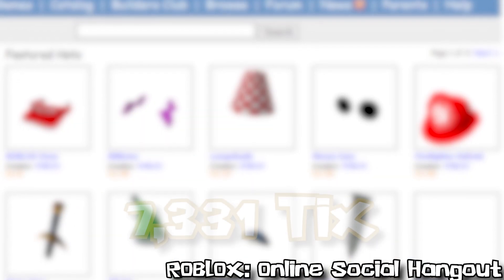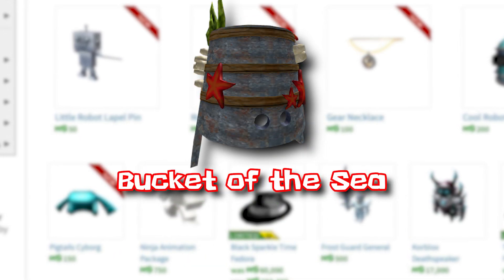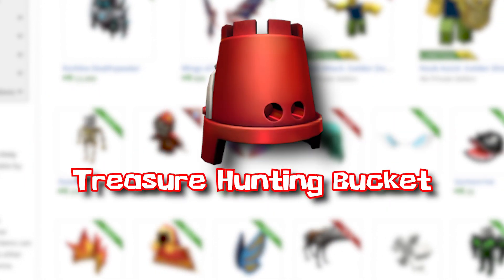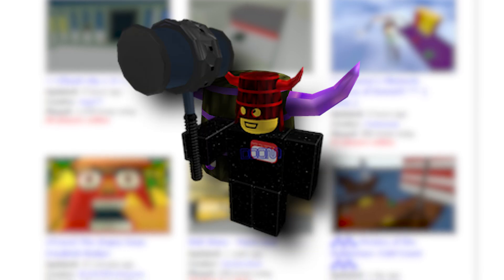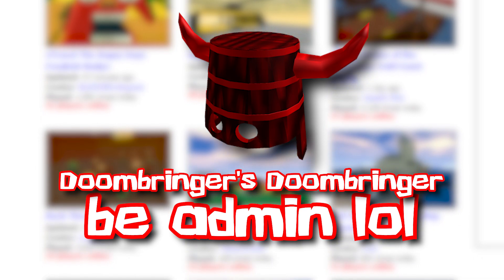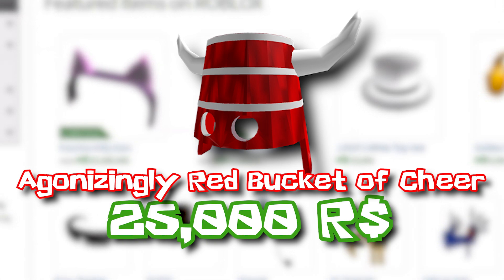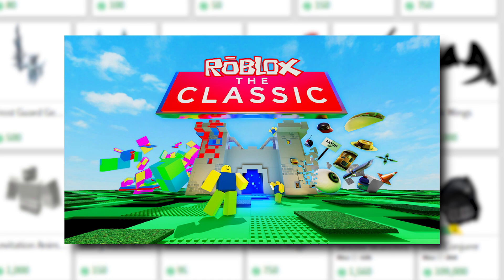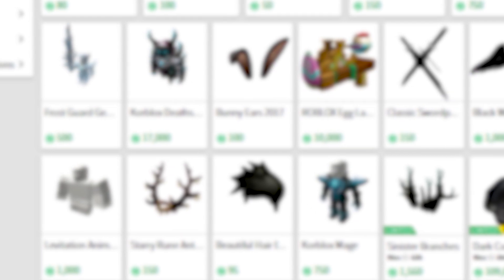History of ROBLOX Bucket Hats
Today we take a look at the history of ROBLOX Bucket and Doom Bucket hats!